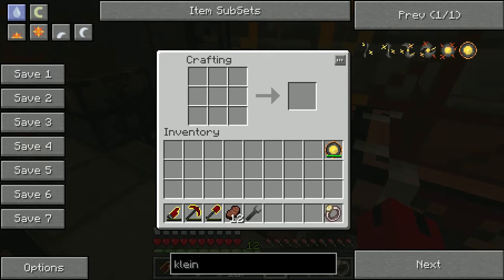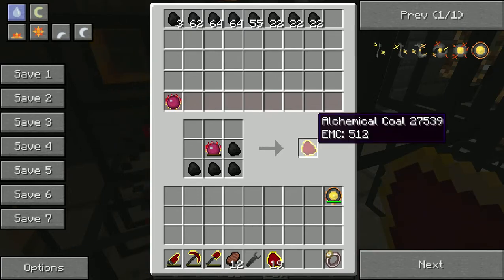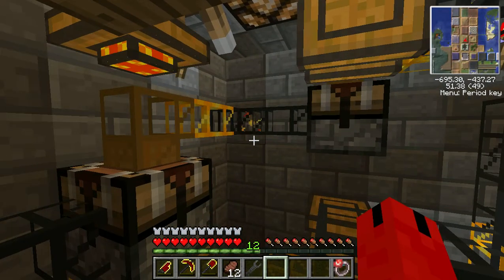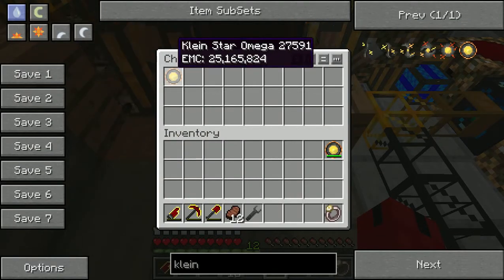tekkit classic. part 4. KLEIN STAR OMEGA!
after long waiting, i finally made the legit klein star omega! \(OoO)/